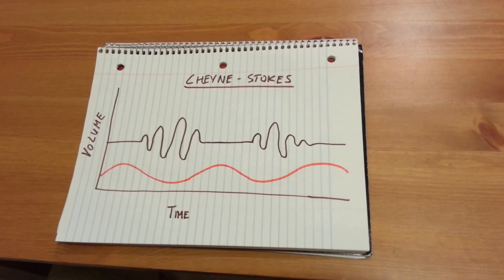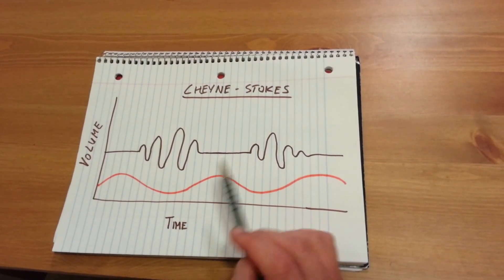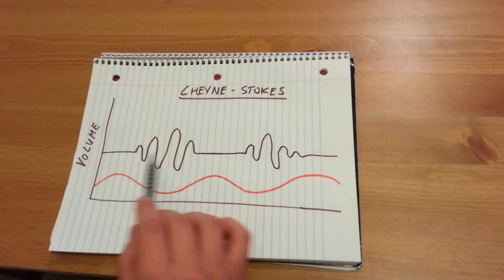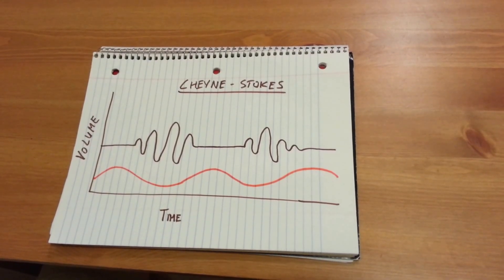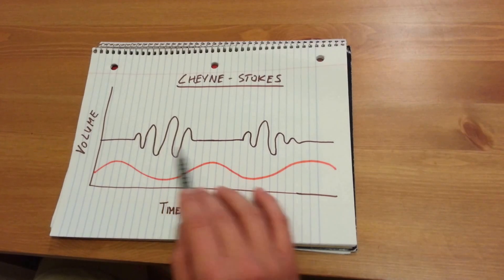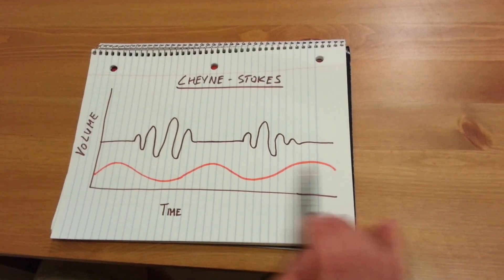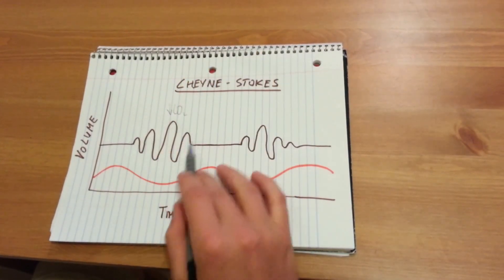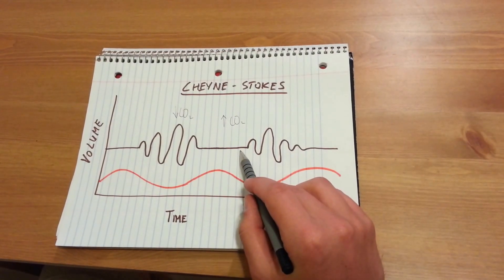Cheyne-Stokes Respiration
Quick introduction to Cheyne-Stokes respirations, which can be seen in conditions like heart failure.